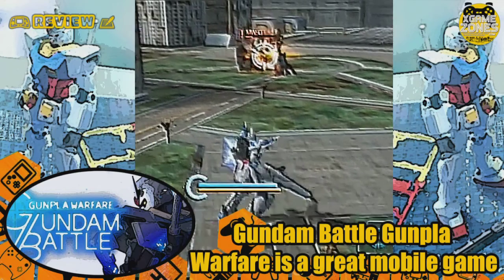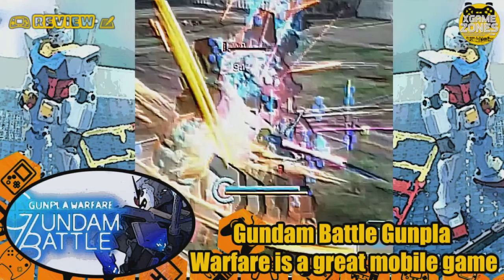Gundam Battle Gunpla Warfare is a great mobile game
If you’re a fan of Gundam there is a great deal of nostalgia in all the Gundam's and pilots you can find.